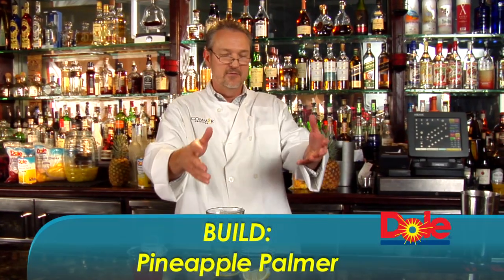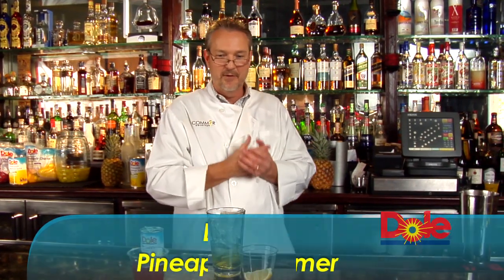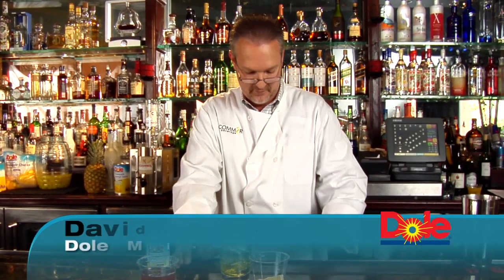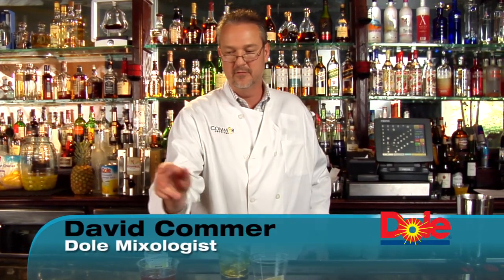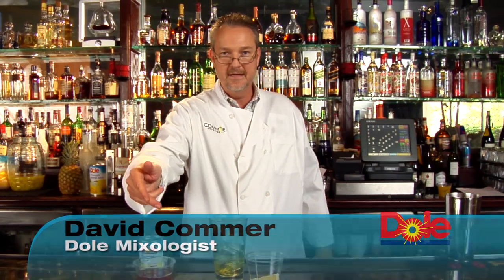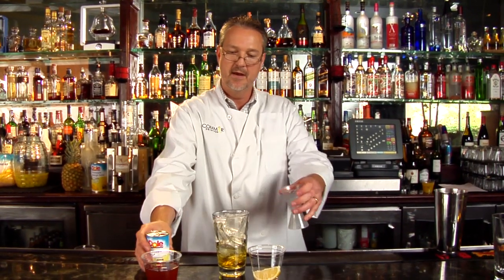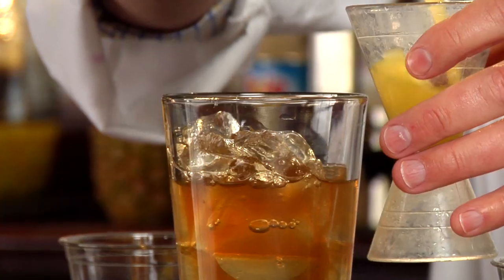In the Bar with Dole - BUILD